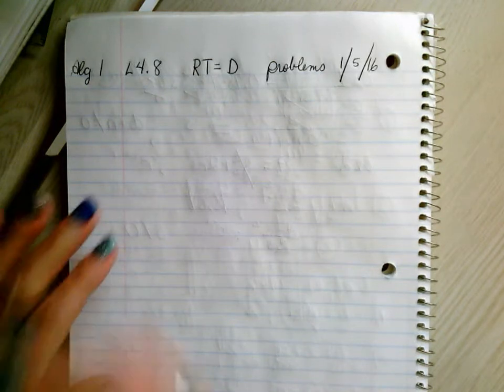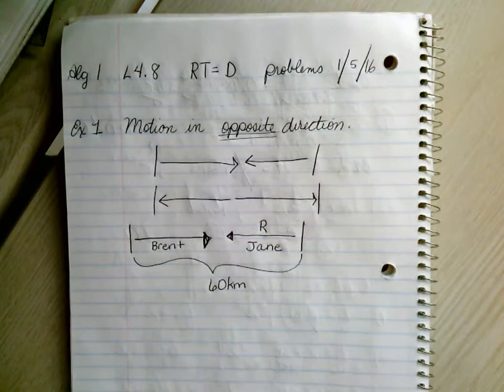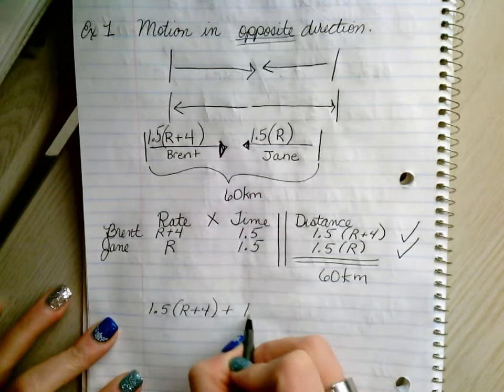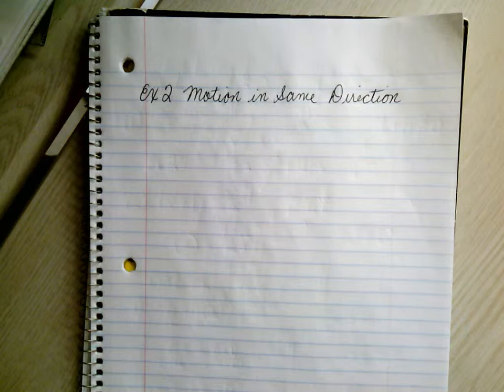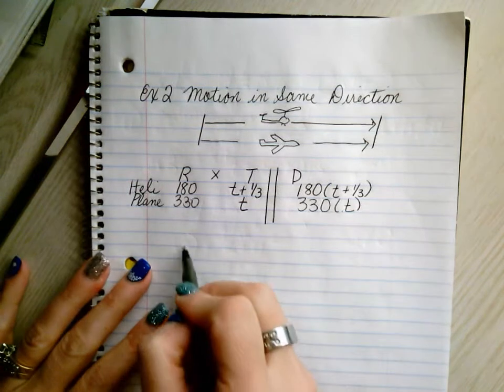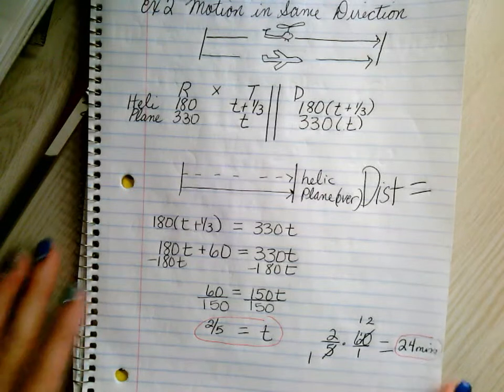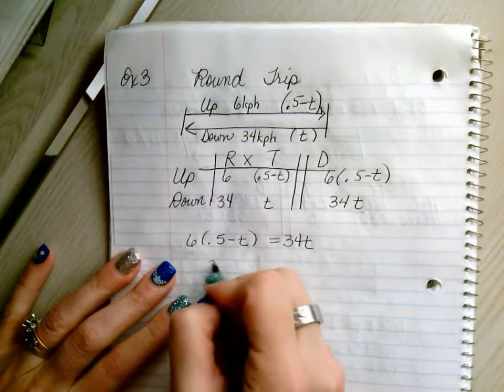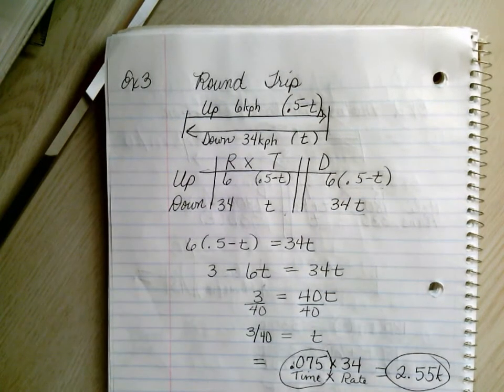Algebra 1 L 4.8 D=RxT word problems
Solve word problems using Distance = Rate X Time